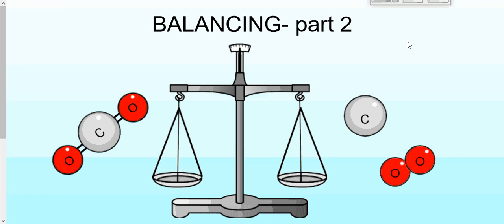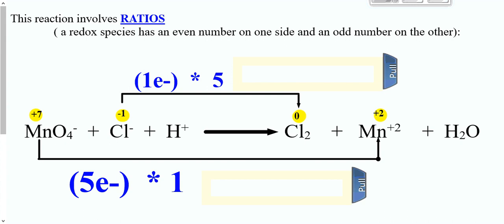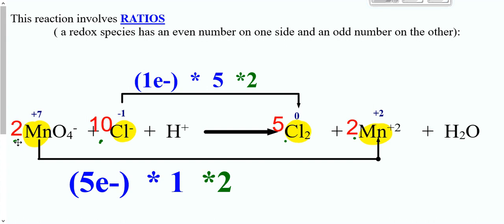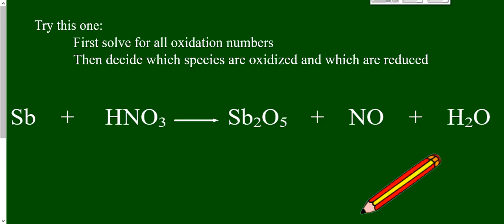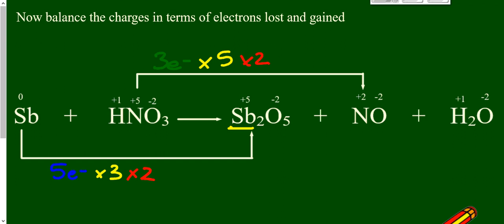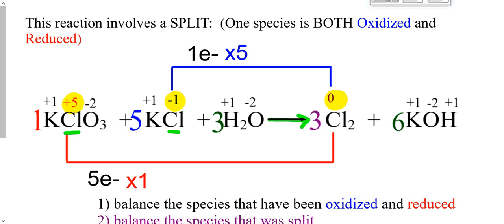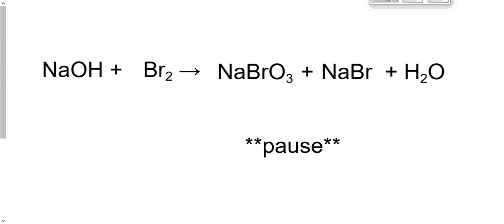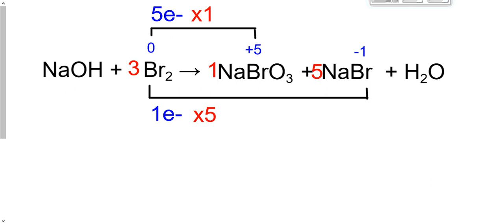Balancing With oxidation numbers part 2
using oxidation number to balance redox reactions.
part 2
"ratios" and "splits"